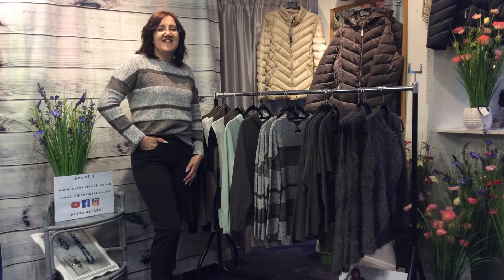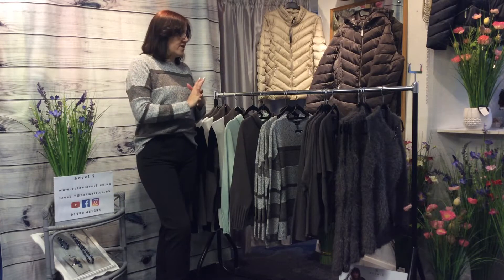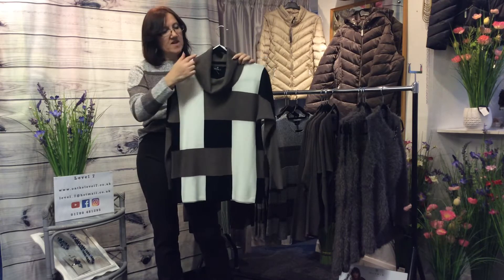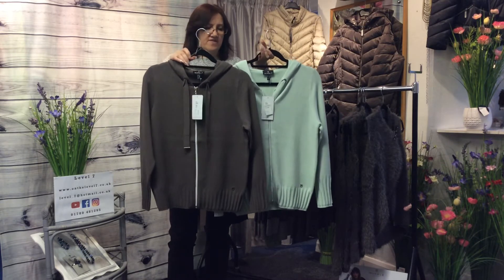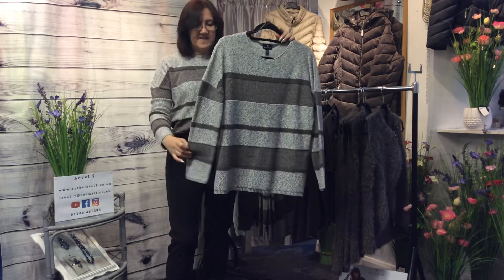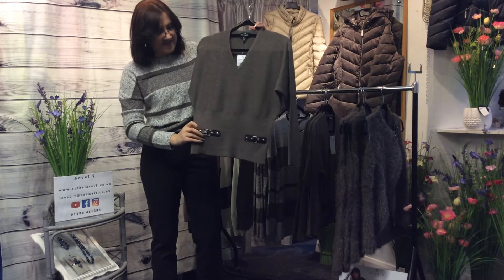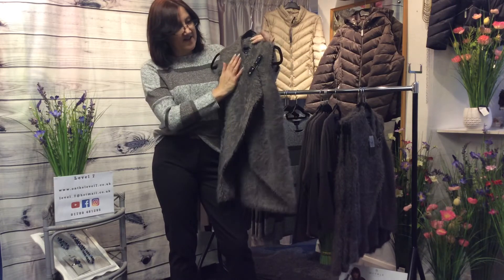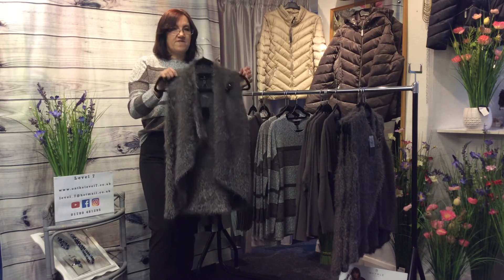Level 7 Stamford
Marble Autumn/Winter at Level 7